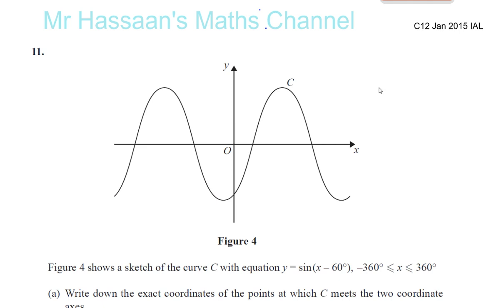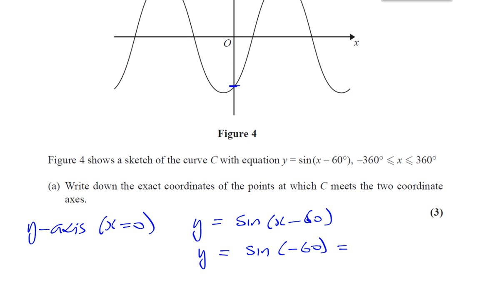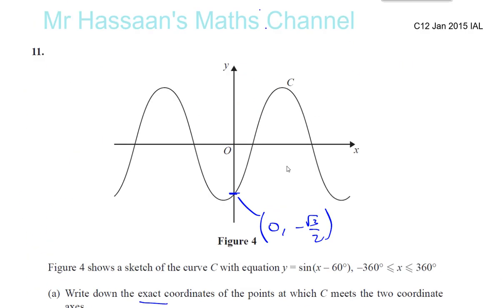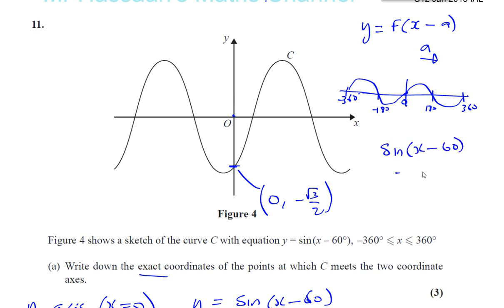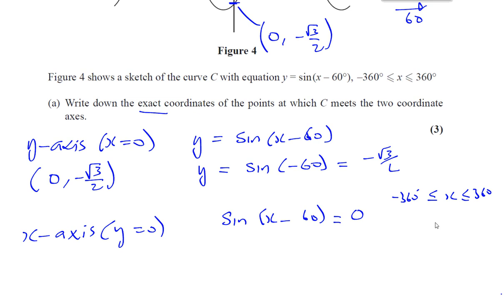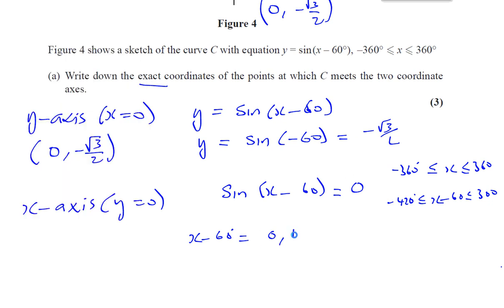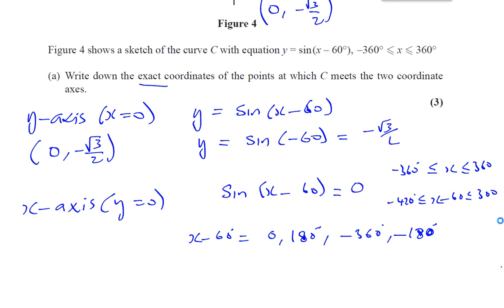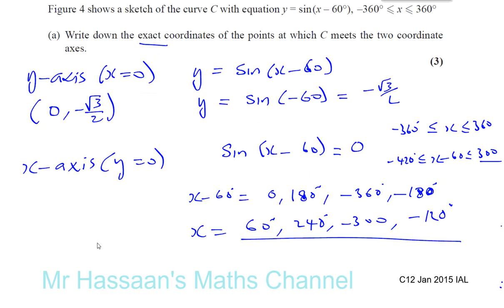EDEXCEL IAL C12 JAN 2015 Q11 a Trig Functions Graphs